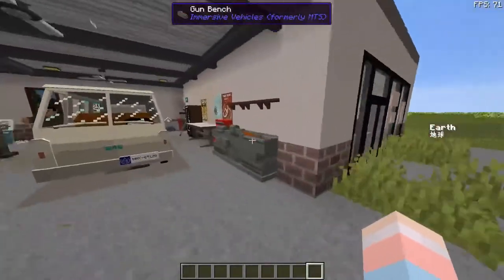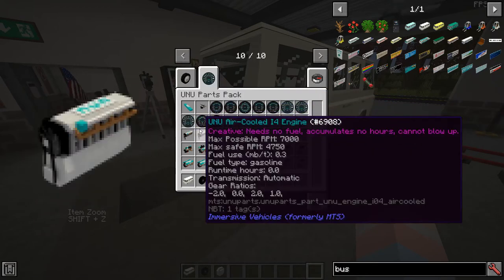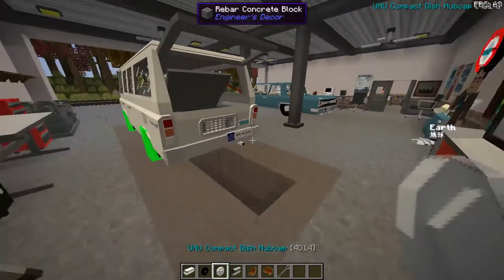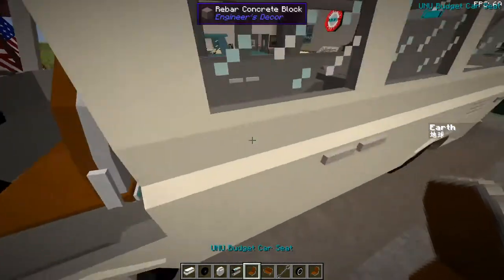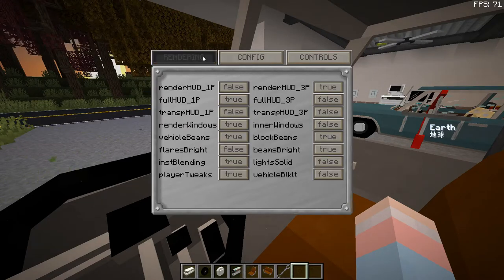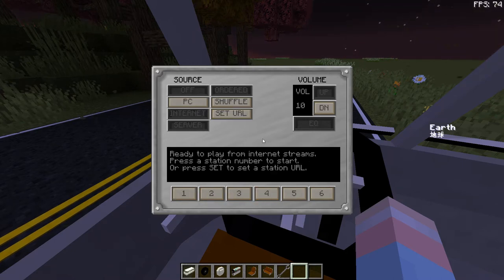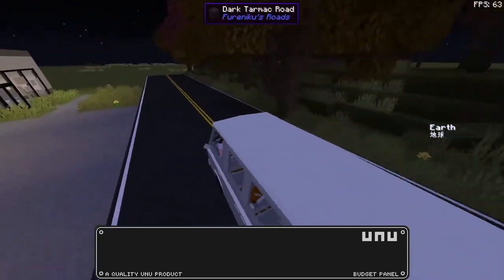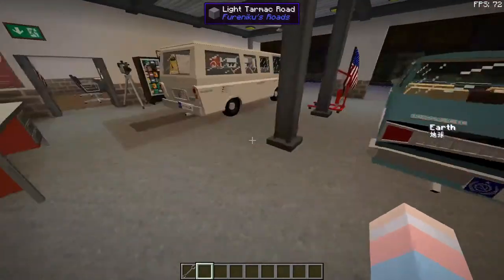UNU Tutorial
you get to hear my keyboard the entire time. im not doing a second take.

This is supposed to show how to compile a vehicle with the UNU Civilian Vehicles mod installed, primarily for the Yeet Wendys discord server.